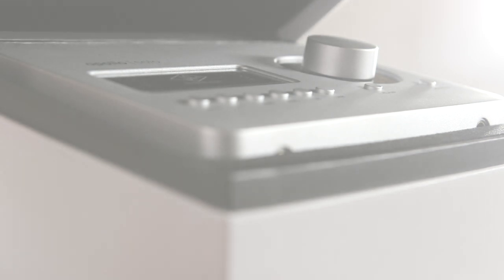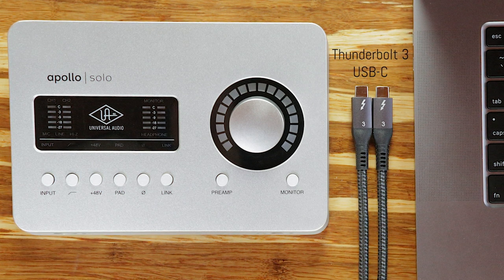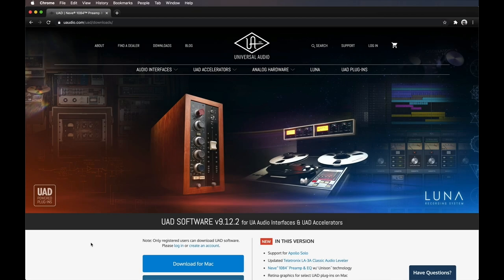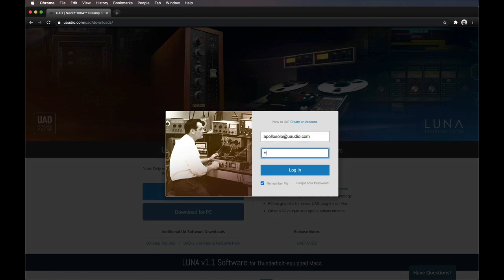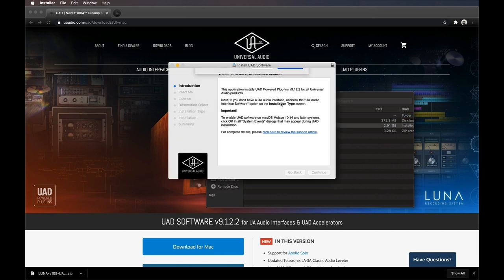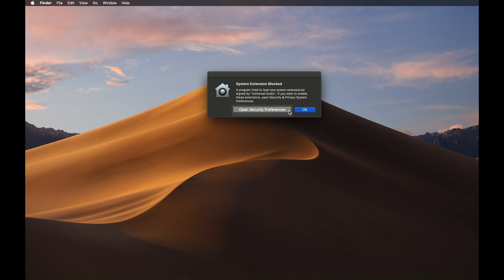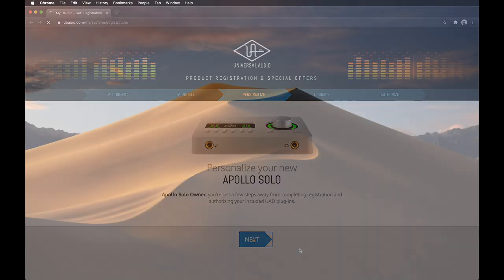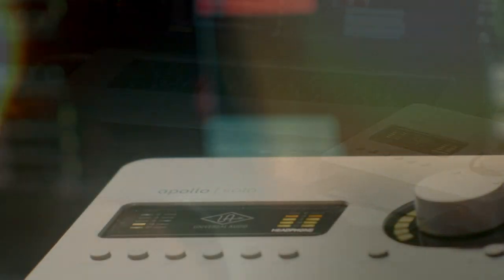Getting Started with Apollo Solo Thunderbolt for Mac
Learn how to set up your Apollo Solo on Mac, including downloading and installing UAD software and authorizing your included UAD plug-ins.